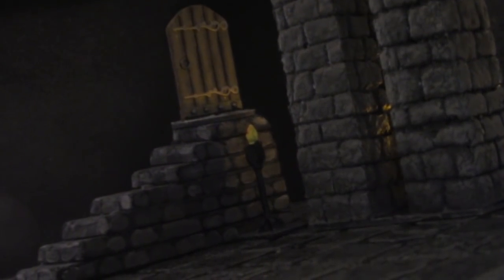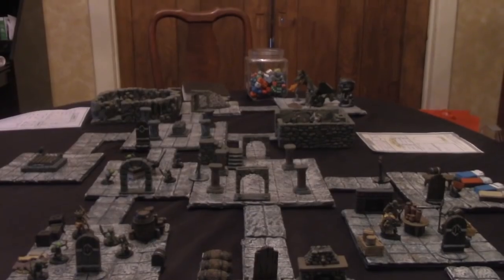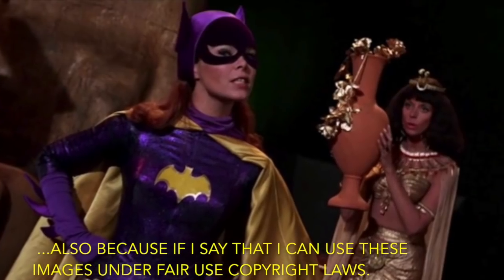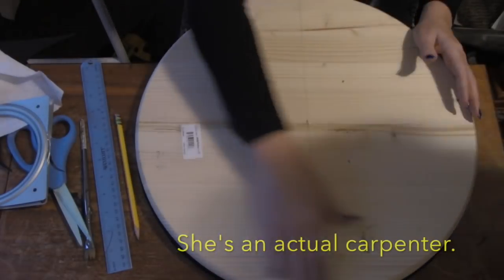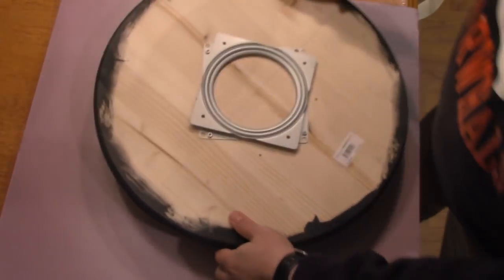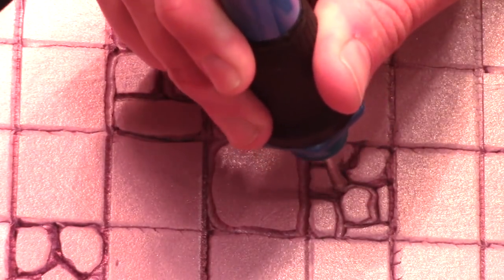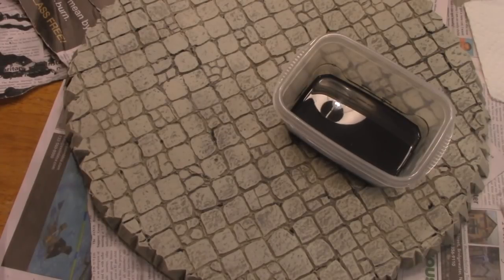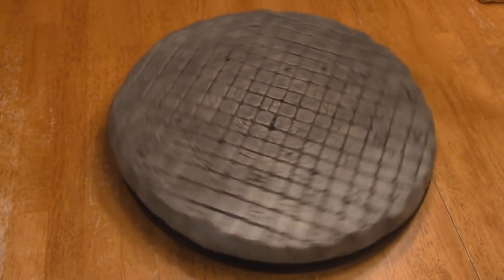Ultimate Dungeon Terrain for D&D & Pathfinder! (Ep. #67)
Professor Dungeonmaster shows you how to make the cheapest, best-looking, most versatile dungeon terrain ever. Don't bother spending your money on expensive resin dungeons or on a 3-D printer! The Professor can show you how to make superior terrain for under $30!